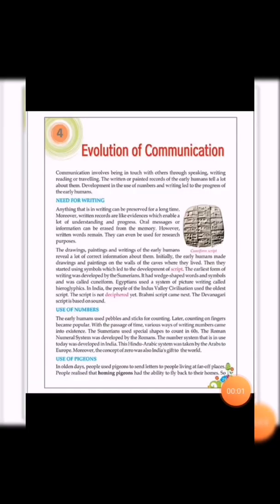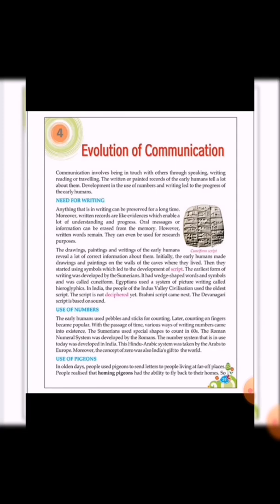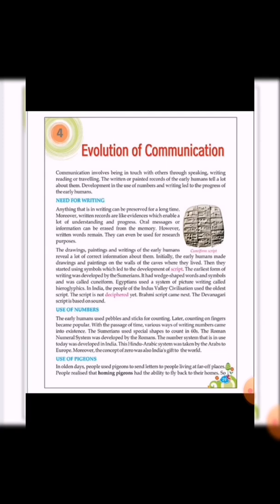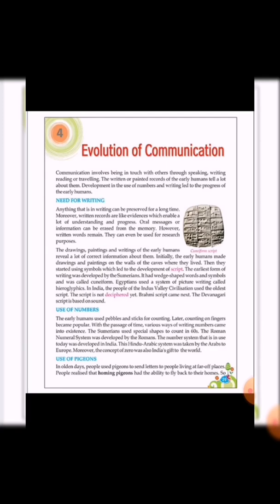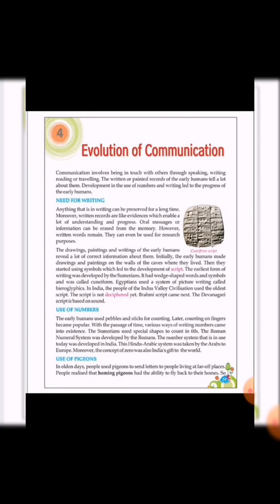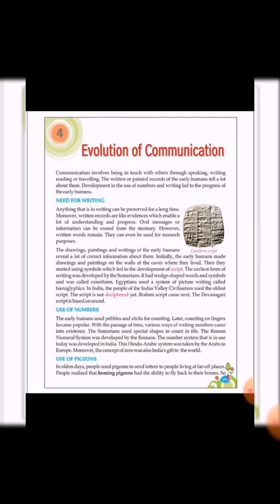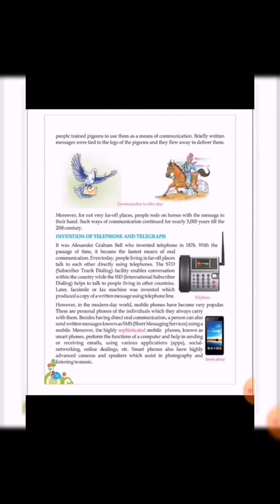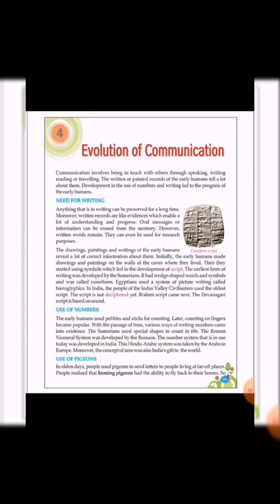SJS-Civil-Lines/Social-Studies/Class-5/Chapter-4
Evolution of Communications - Part1